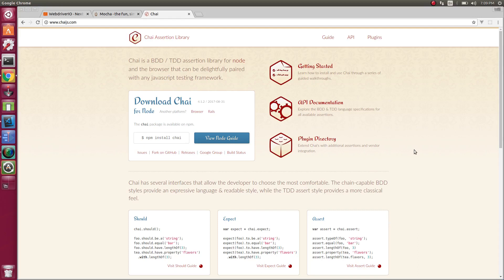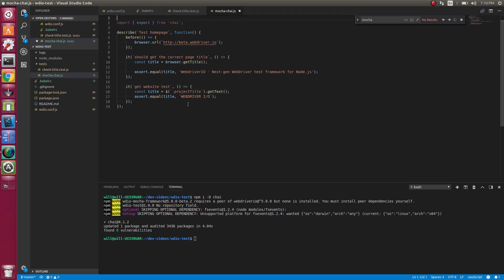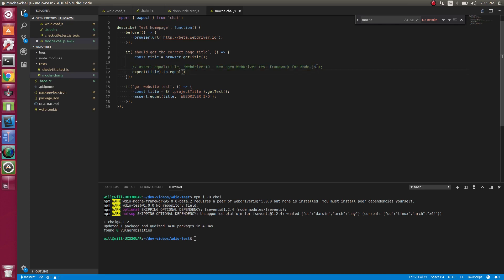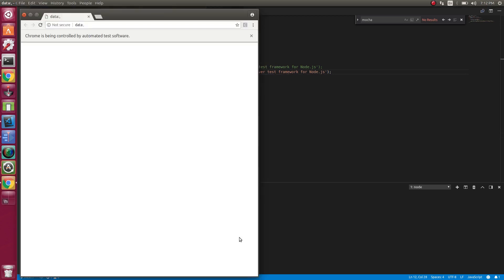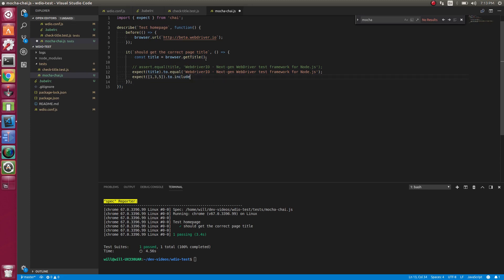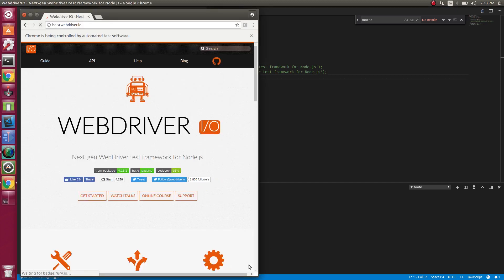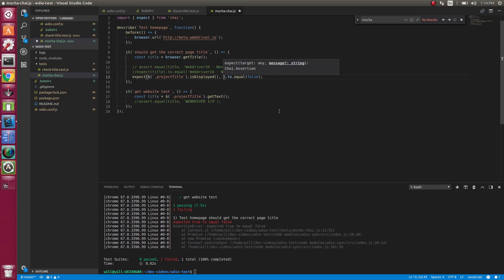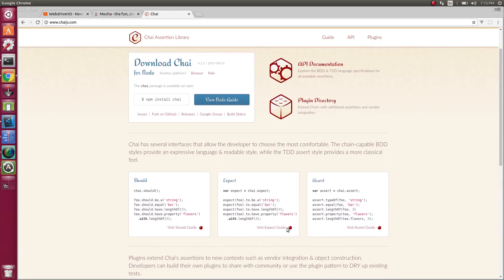07 Assertions with Chai - WebdriverIO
In this video we go over using Chai with WebdriverIO for e2e testing. Chai is a BDD / TDD assertion library for node and the browser that can be delightfully paired with any javascript testing framework.